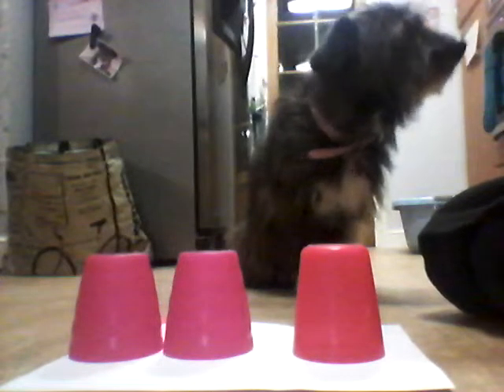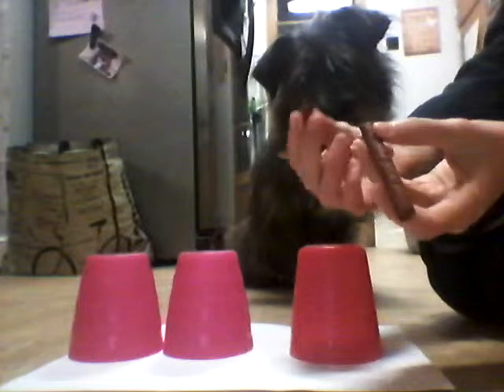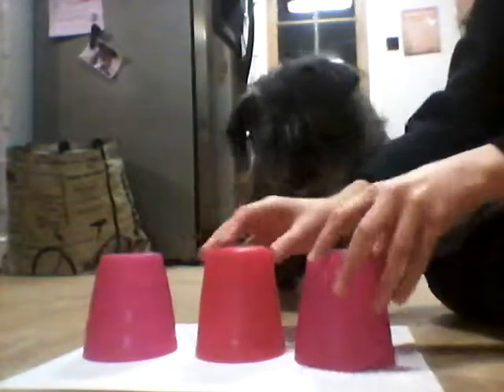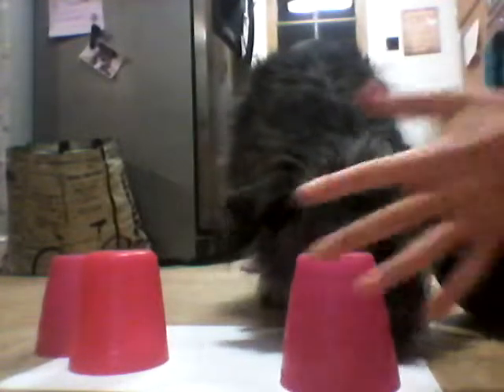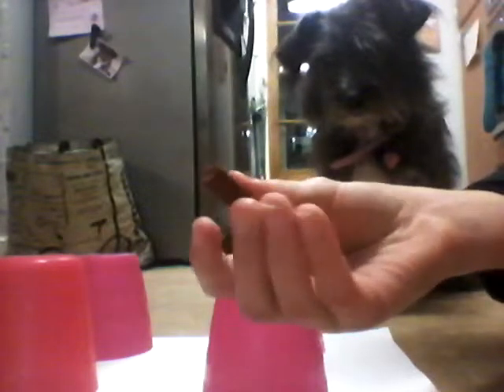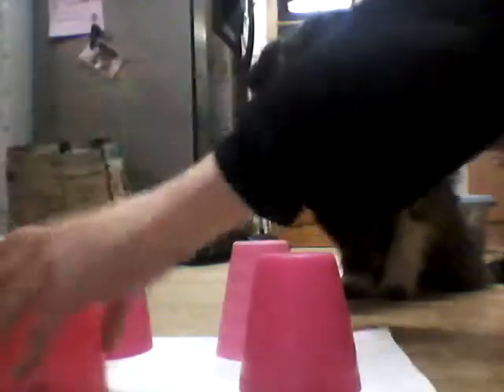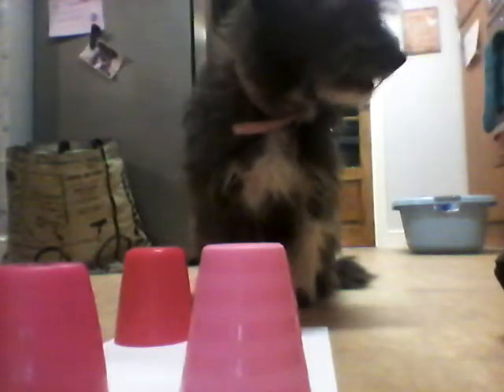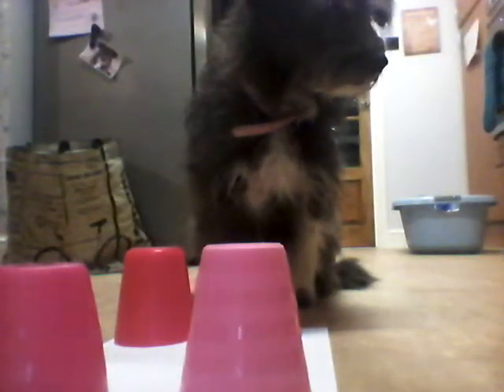Dog cup challenge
something to do with your dog